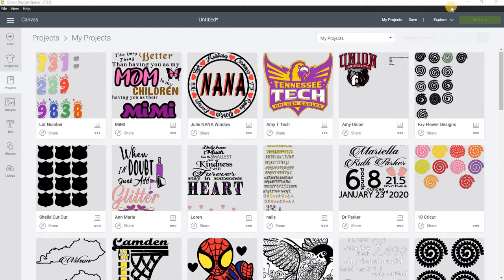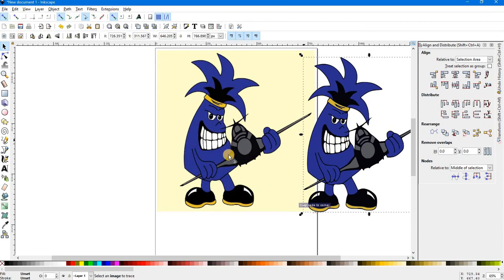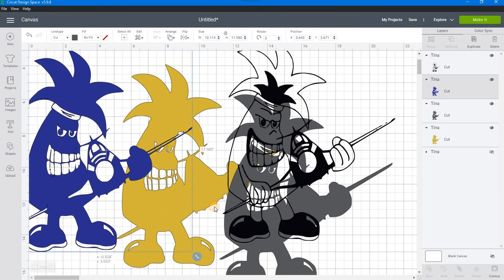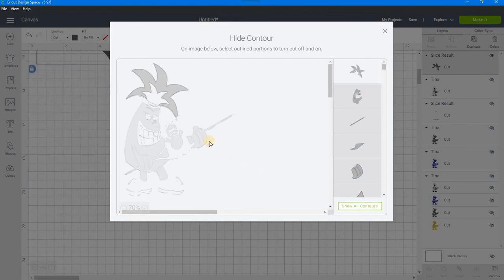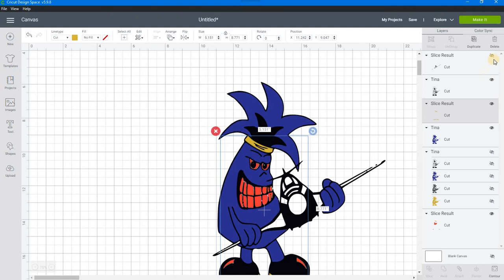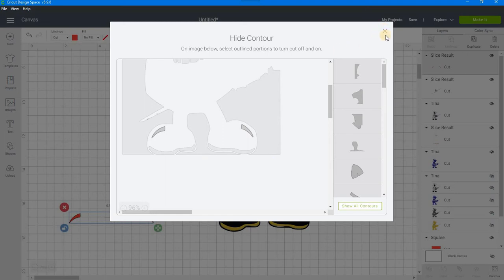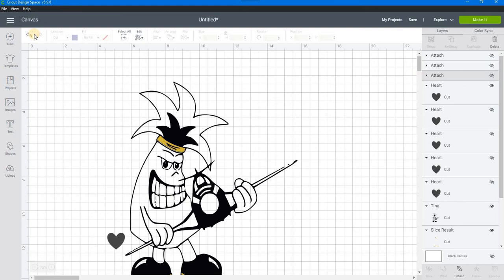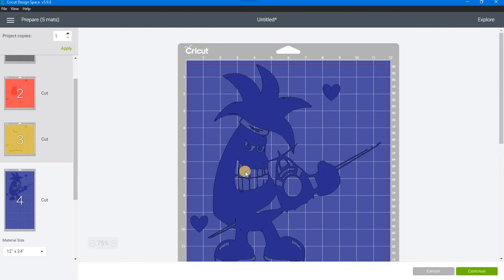Creating SVG's With Inkscape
Learning how to create SVG's in Inkscape then Applying them to Design Space.
Visit and Join our Facebook Group!!